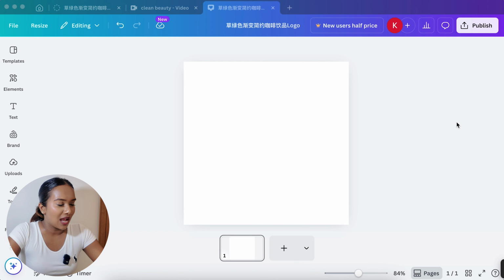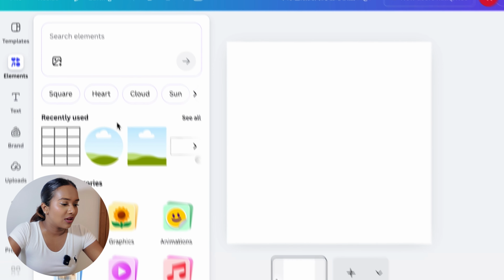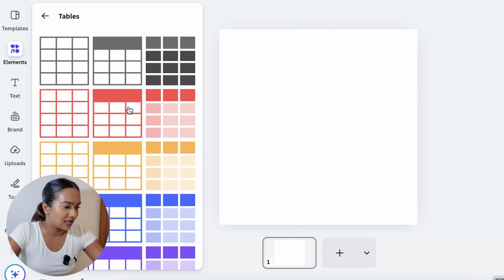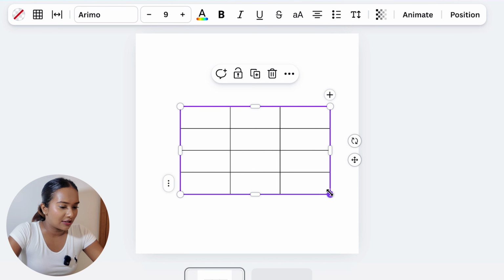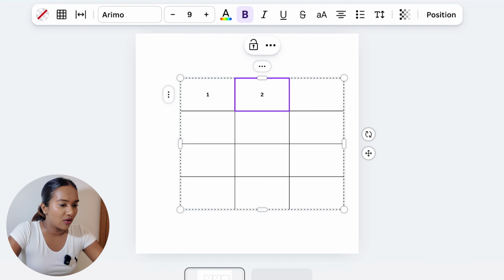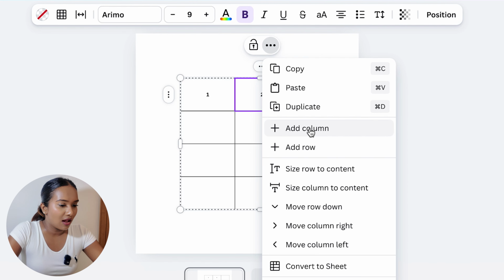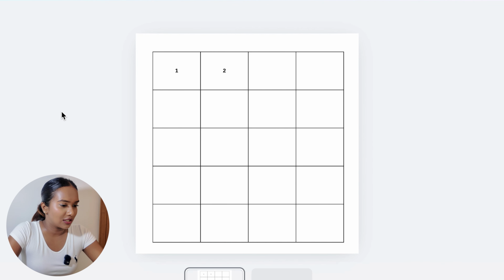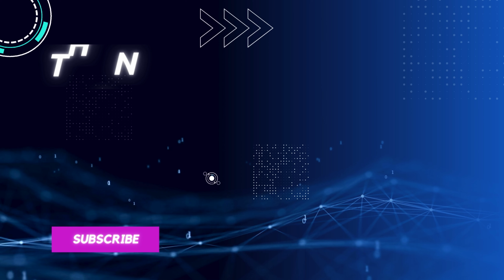How to Insert Tables in Canva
In this video, I’ll go over how to insert tables in Canva step by step, starting with opening your Canva design and tapping the Elements tab. I’ll show you how to find Canva tables, browse table types, choose a table layout, and place it into your design. You’ll also learn how to resize tables in Canva, add text, update table content, and adjust the design for clean projects.

Be sure to watch this video all the way as I cover how to add rows and columns in Canva, edit table cells, and apply changes without making your design messy. I’ll walk through simple Canva editing tips for posters, worksheets, presentations, social media graphics, reports, planners, and business designs. By the end, you’ll know how to use the Canva table tool, organize information, format content, and build better layouts faster.

Canva tables are useful when you need a clean way to show data, compare items, build schedules, create charts, or organize details inside a Canva design. I’ll help you understand how to use tables in Canva without overcomplicating the process, so your rows, columns, spacing, and text look neat. For anyone learning Canva tutorials, Canva elements, table design, graphic design basics, content layout, and Canva beginner tips, this guide makes table editing simple.

How to Add and Edit Text in Canva (Beginner Guide to Text Boxes, Fonts, and Layout)

– Katelyn

Timeline:
0:00 - Introduction
0:14 - Opening Canva Design
0:17 - Tapping Elements
0:19 - Selecting Tables
0:22 - Browsing Table Types
0:25 - Choosing Table
0:29 - Resizing and Adding Content
0:40 - Adding Rows and Columns
0:45 - Applying Changes